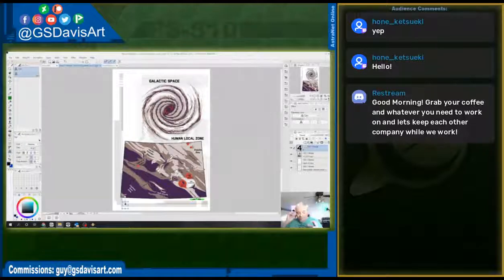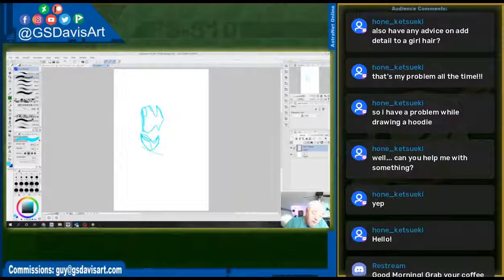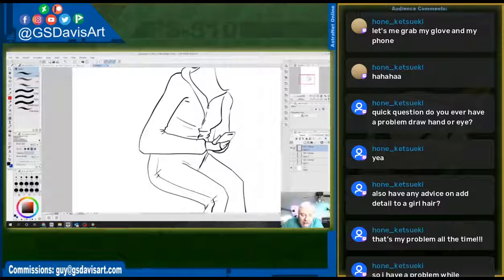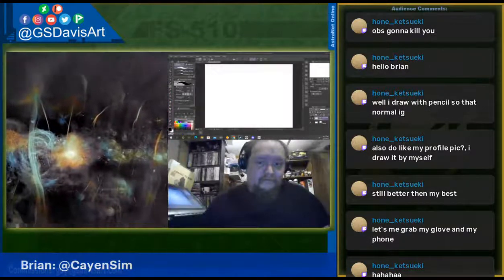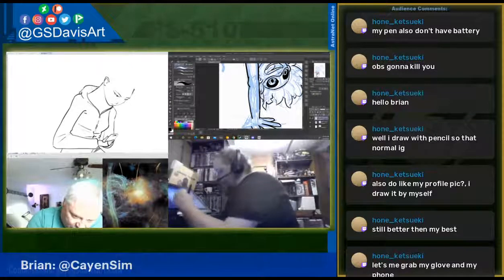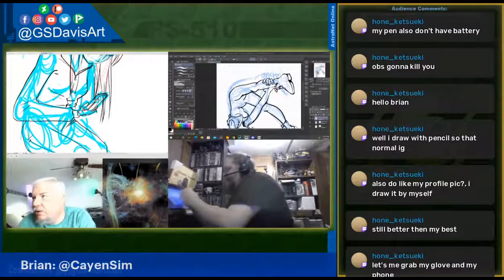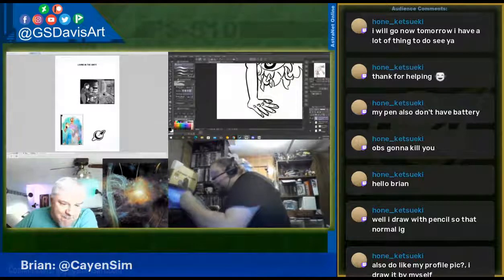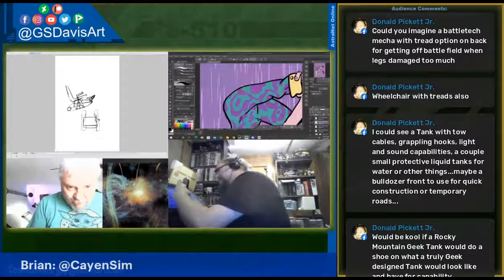It's time for Coffee with Guy, George and sometimes friends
Grab your coffee and join me!